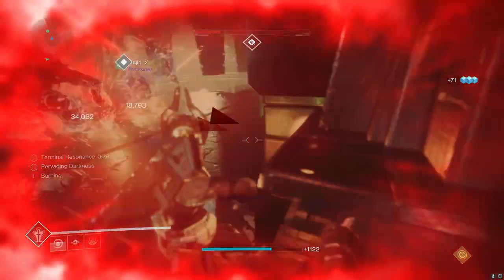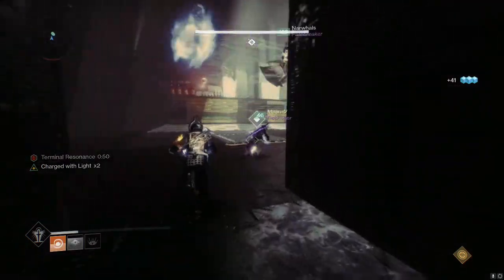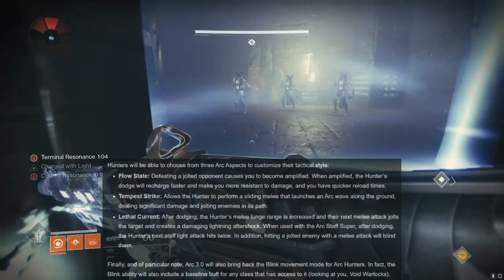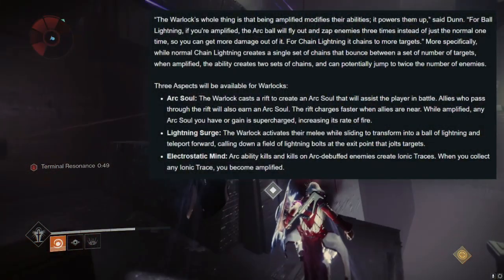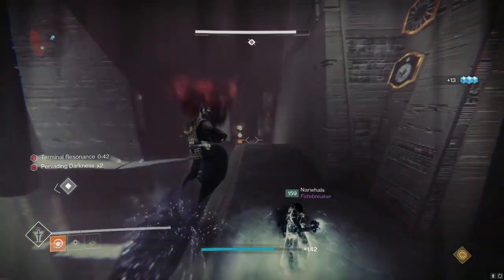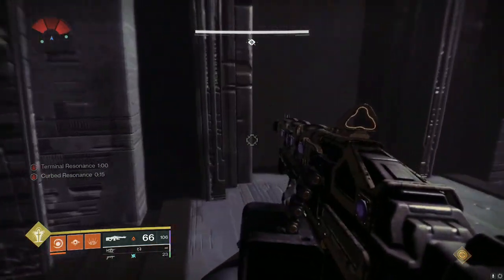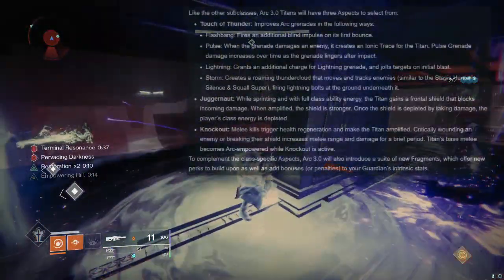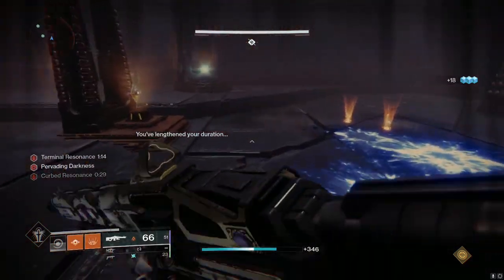Arc 3.0 Details in 7 Minutes (Destiny 2)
Titans Will DOMINATE Arc 3.0 and Season 18 in Destiny 2

Thoughts on the Arc 3.0 preview?

Destiny 2, Arc 3.0, Destiny 2 arc 3.0, arc 3.0 aspects, arc 3.0 fragments, destiny 2 arc titans, arc hunters, arc warlocks, destiny